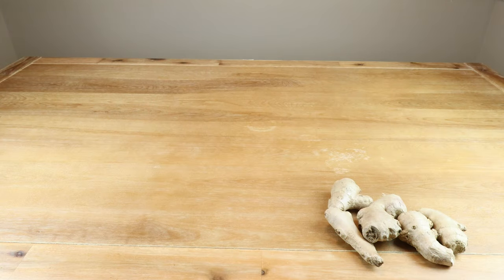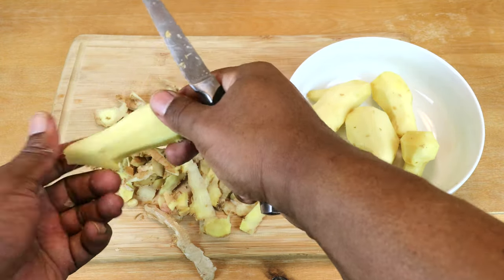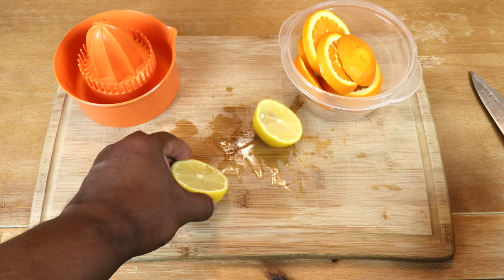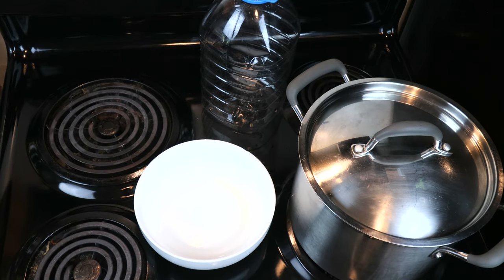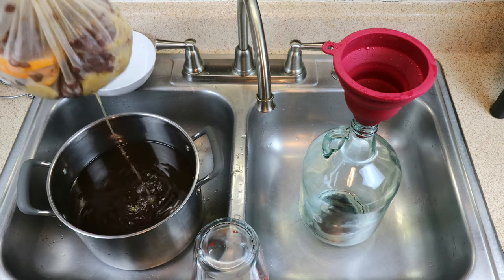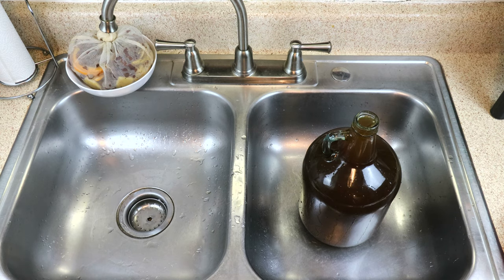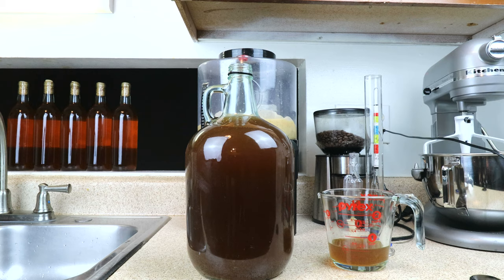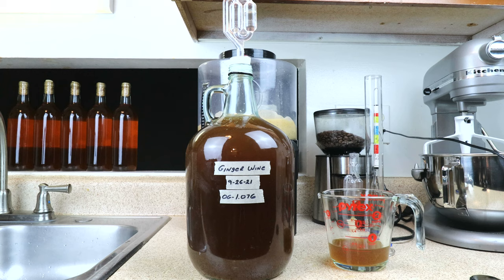Ginger Wine: 1 Gallon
Describes the initial steps in making 1 gallon of ginger wine.  Follow up steps can be found

Ingredients:
   16 oz Ginger
   4 cups brown sugar
   1 gallon water
   1 orange
   1/2 lemon
   1/2 cup raisins
   1/4 teaspoon wine yeast
   (2 dried red chili peppers - optional)